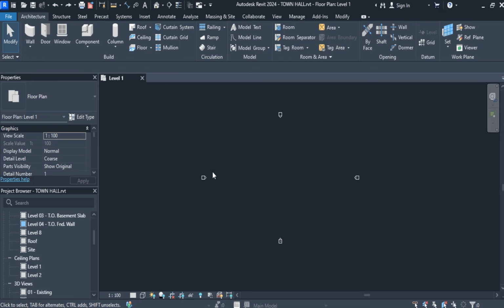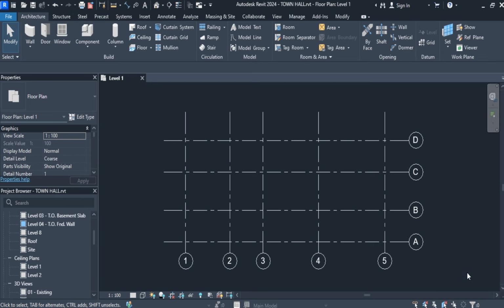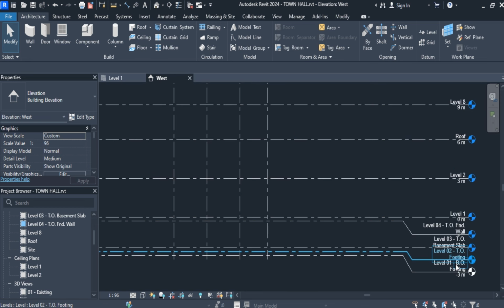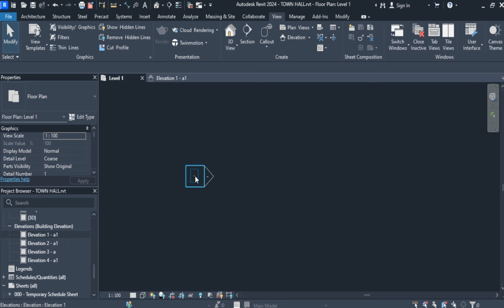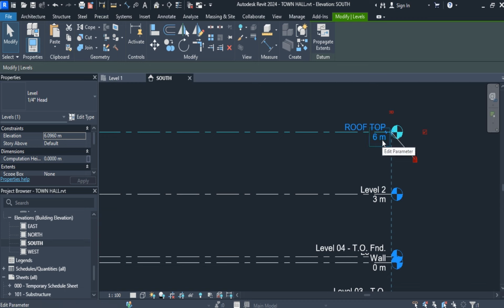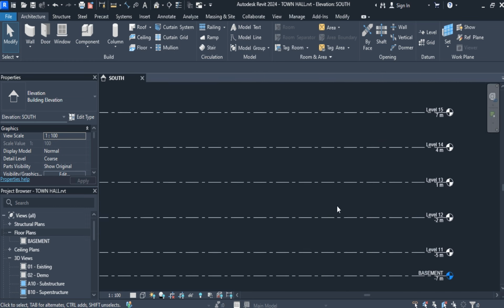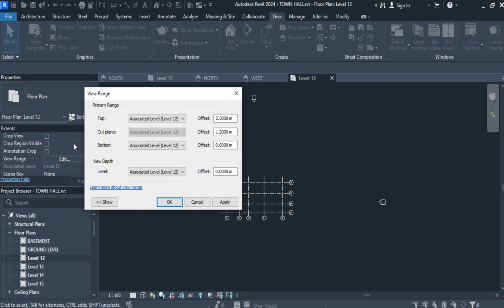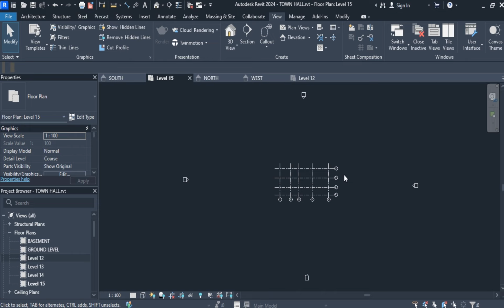DRAWING GRIDS AND LEVELS IN REVIT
Add grids in the floor and ceiling plans.
Add levels in the elevation views.
Use the view range in numerous floor plans.